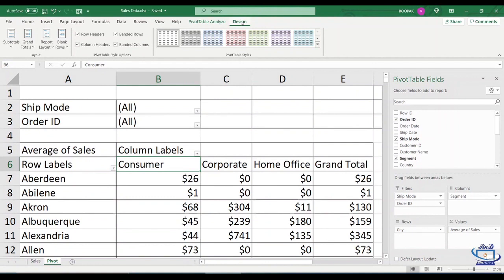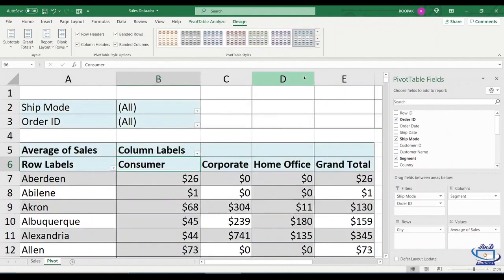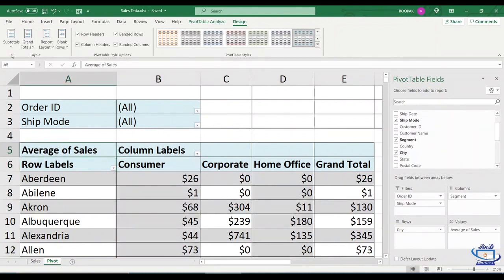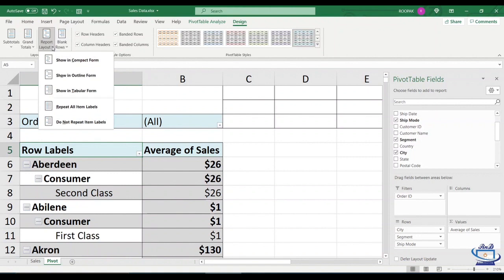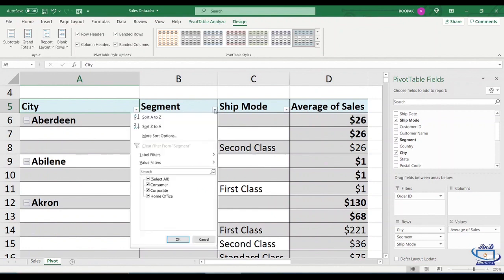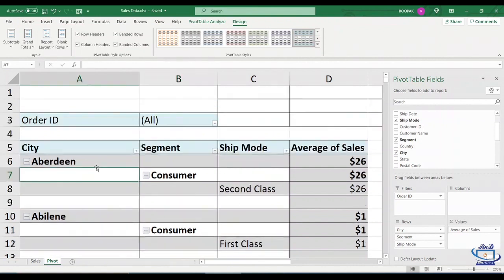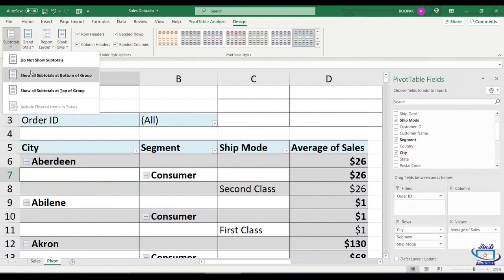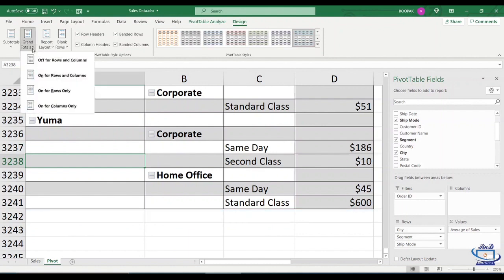How to Configure Layouts & Styles in Pivot Table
The lecture guide to configure layouts & styles in pivot table